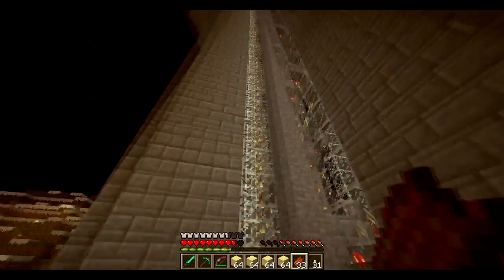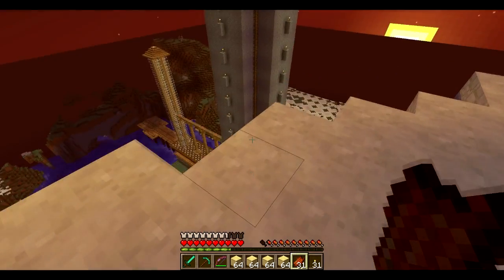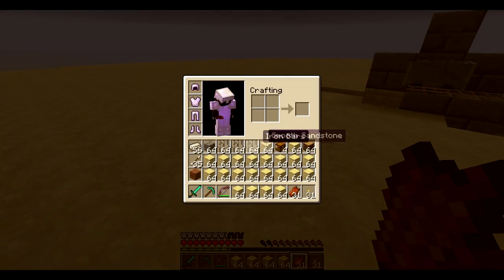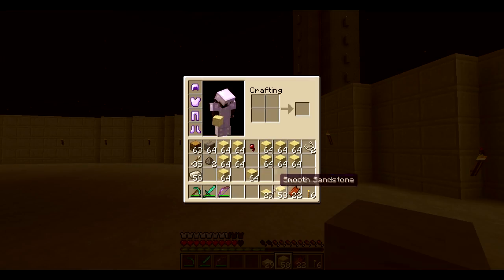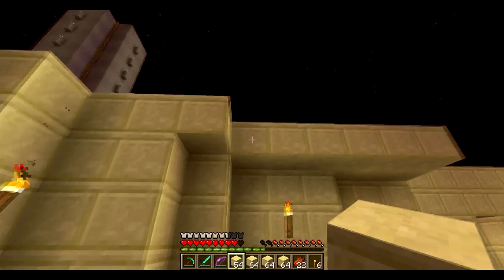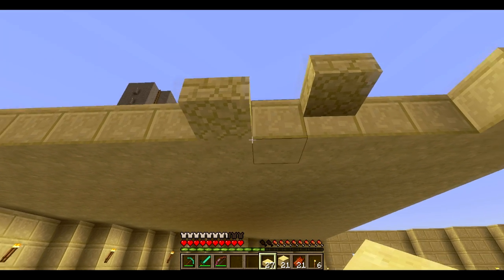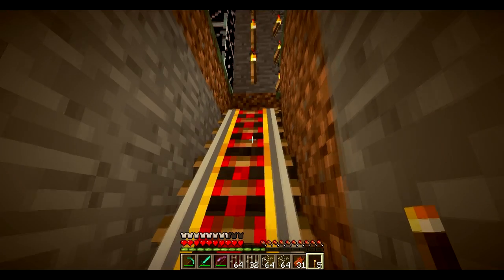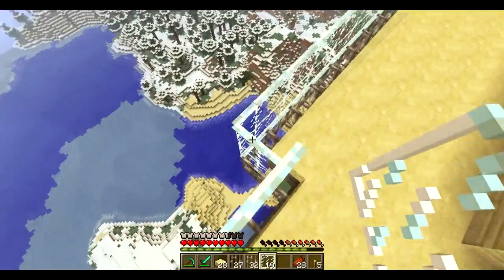Minecraft #9 - The Tower (Part 1)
So, I've started construction on the tower based on the CN Tower in Toronto, ON.

In this episode, we will be working on much of the first floor which is located about 70 blocks above the ground. I will also be showing some of the changes made to my world since my last video, as well as asking some opinions on my ideas and builds.